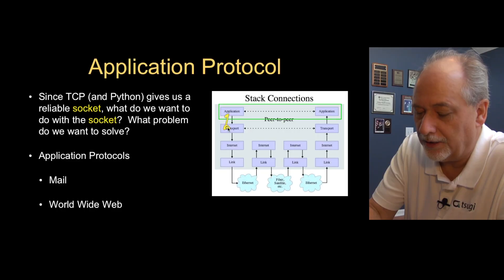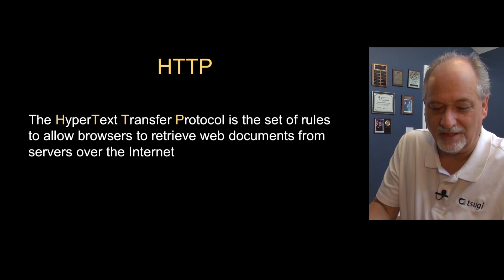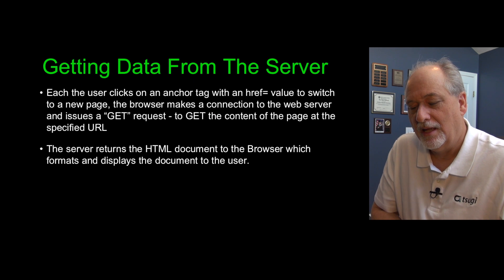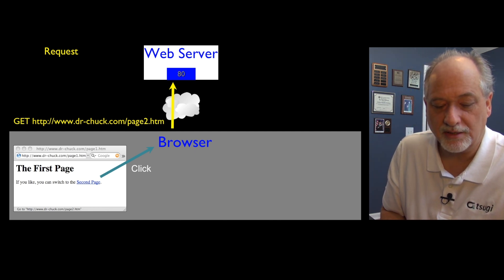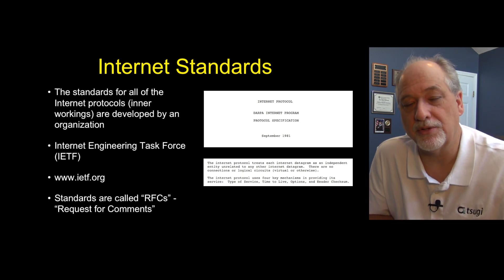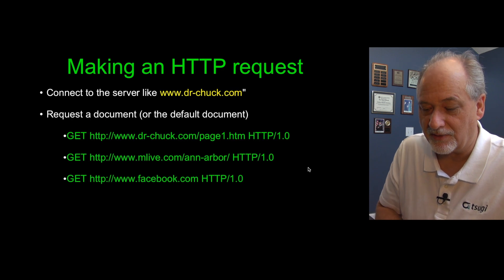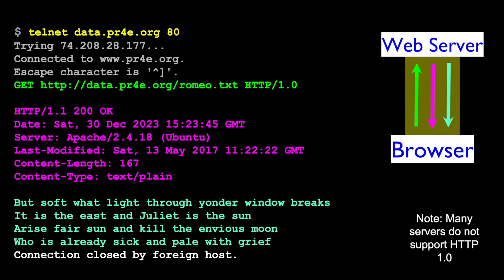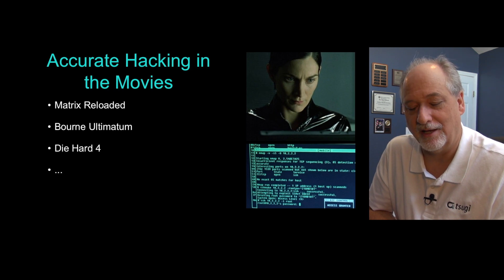PY4E - HTTP (Chapter 12 Part 2)